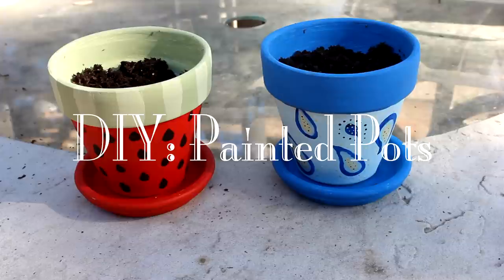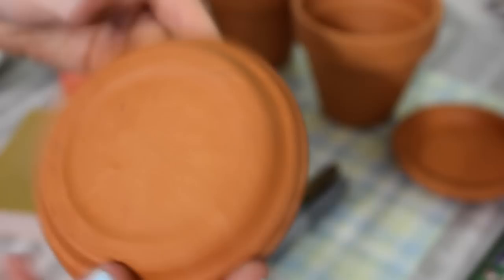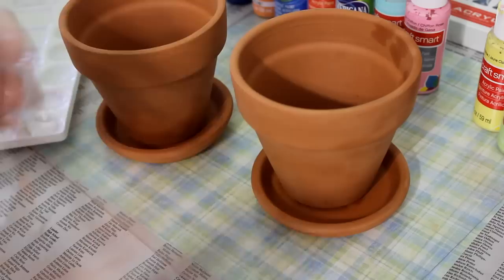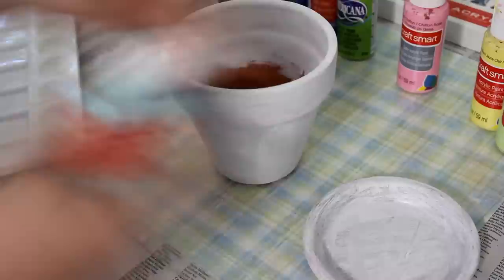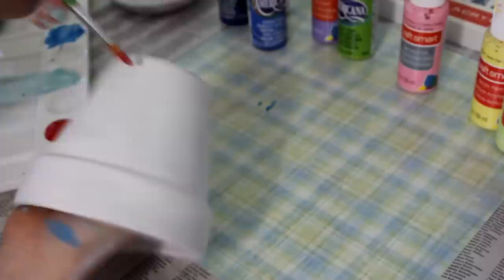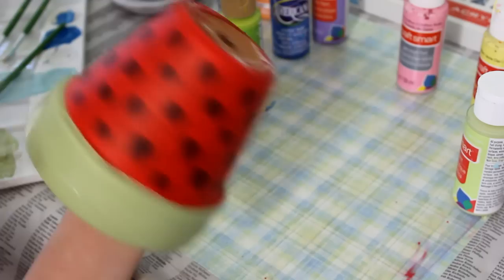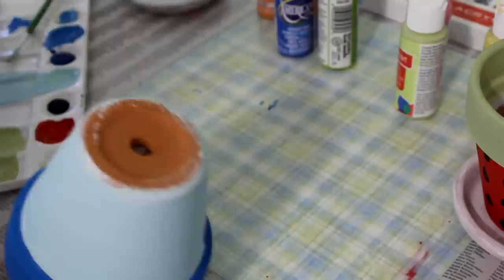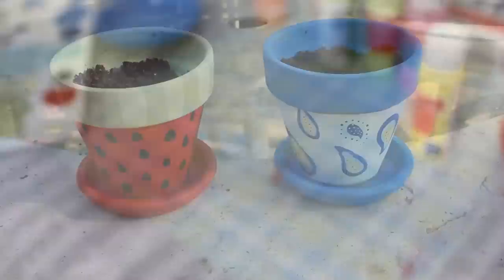DIY: Painted Flower Pots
Spring is here! I hope you guys enjoy this DIY Tutorial on how to paint these cute flower pots to put in your bedroom, kitchen, etc!

(I am no longer MrMustacheoCrafts, sorry for any confusion!)

Sorry, but I lost a lot of the ending footage such as finishing the details of the pot, and planting my seeds! Ugh! :(

(The Ideas for these pots were found on Pinterest)

~~Jessica

Ps. Sorry for all the stuttering in the commentary! I'll get better, I promise!

(I followed all the rules!)